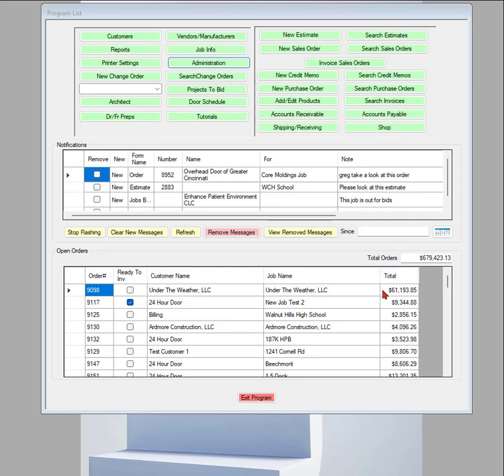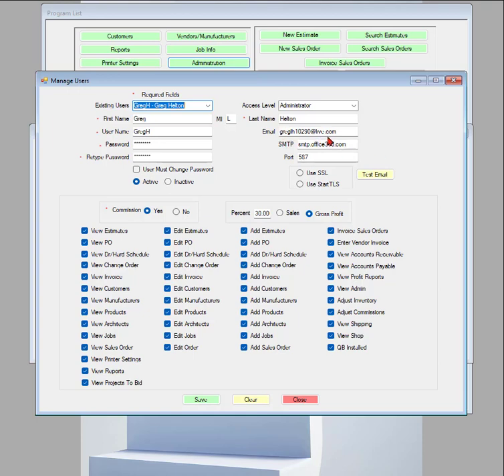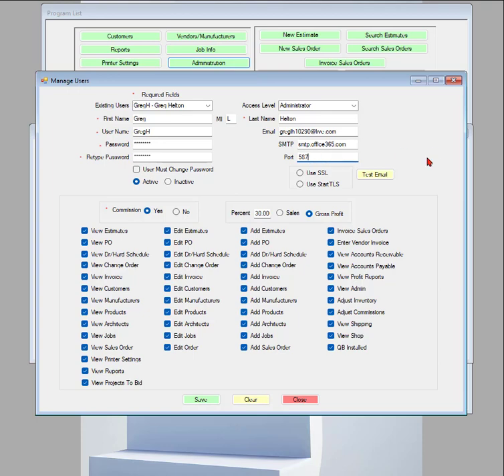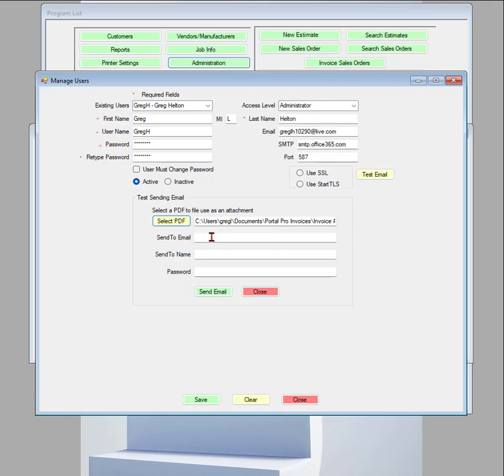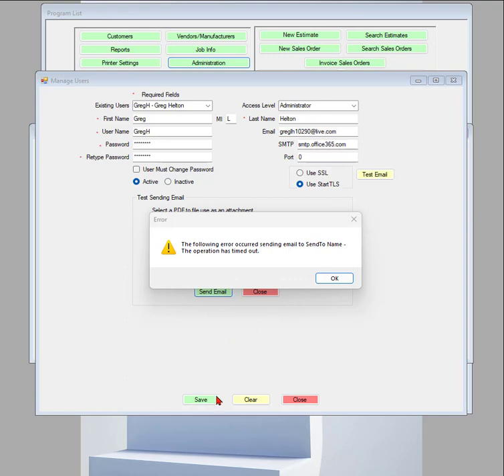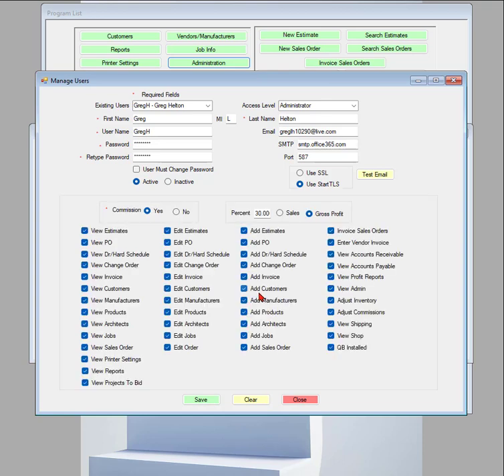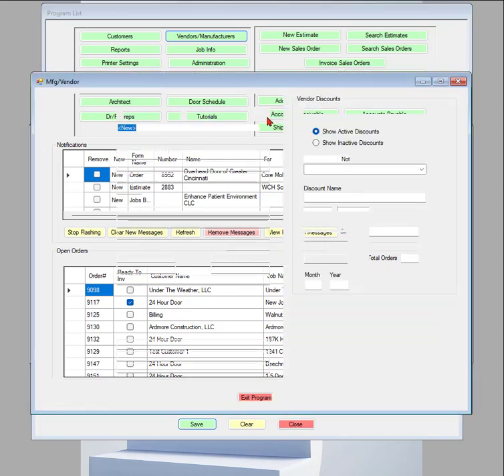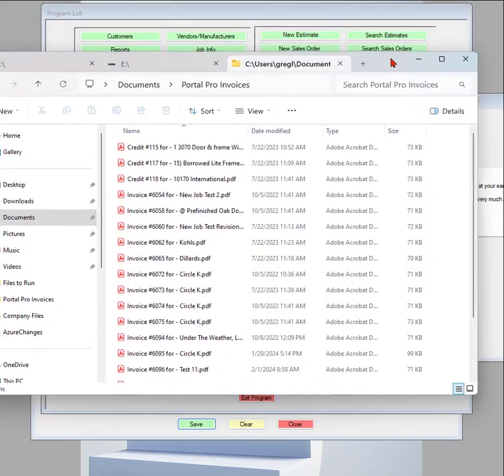Email Settings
How to set up email settings to email estimates, invoices, door & hardware schedules, etc. within Portal Pro